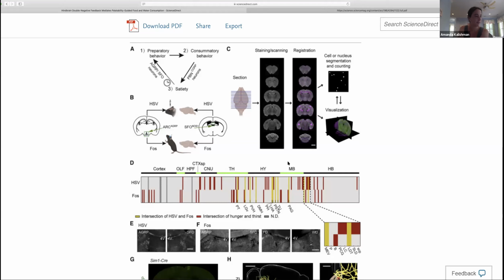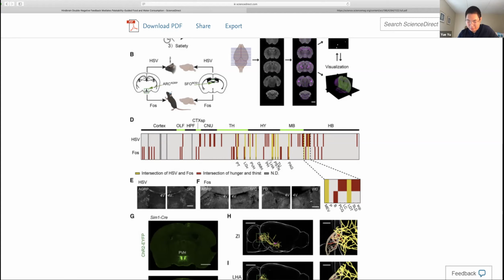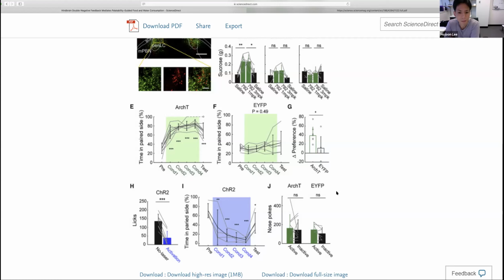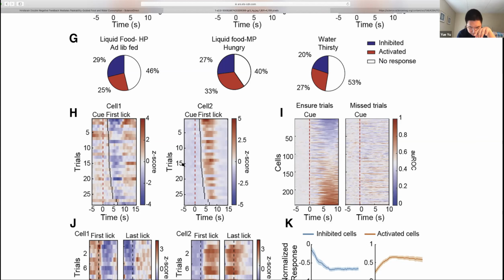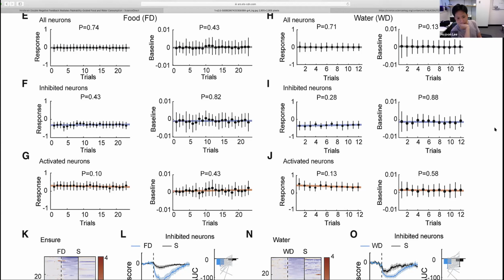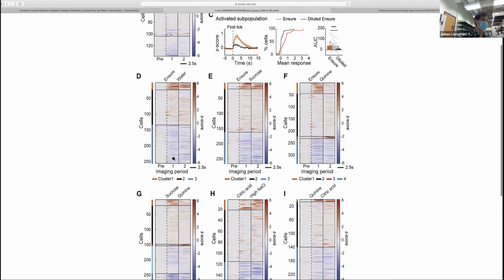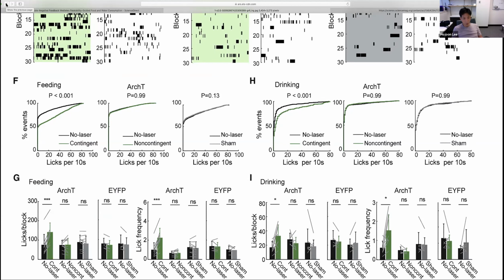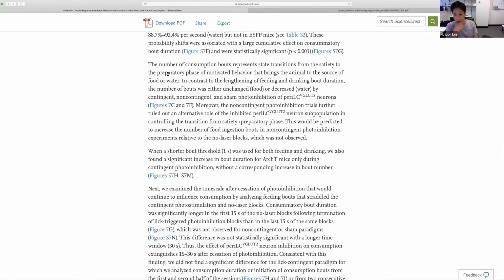[JC] 28. Gong et al. 2020